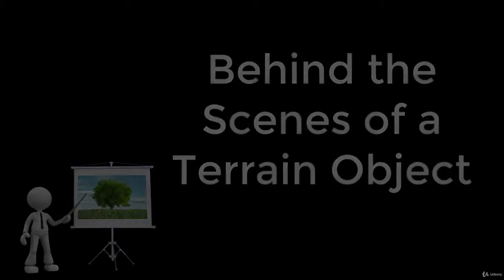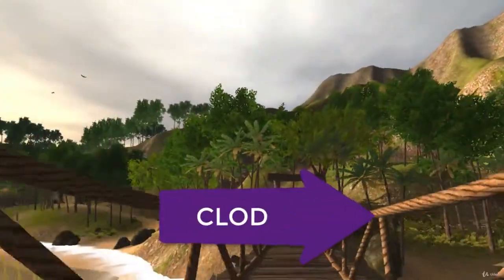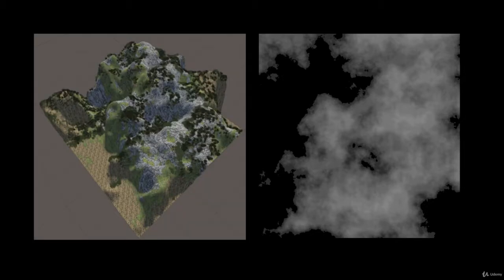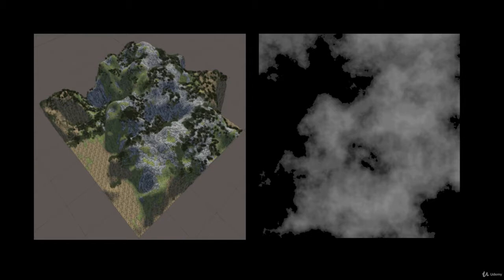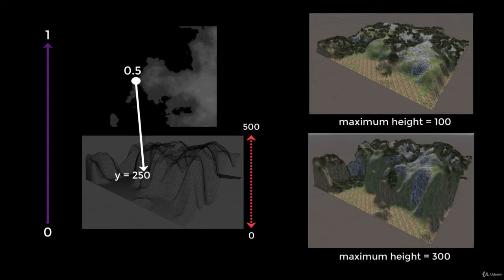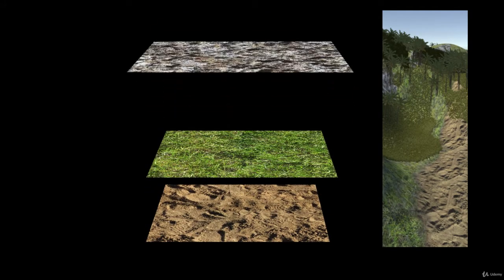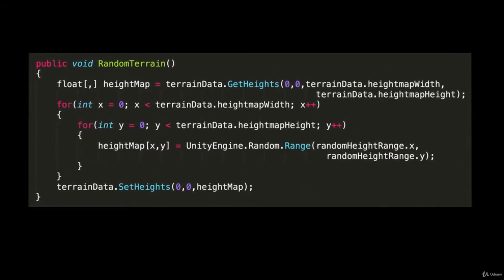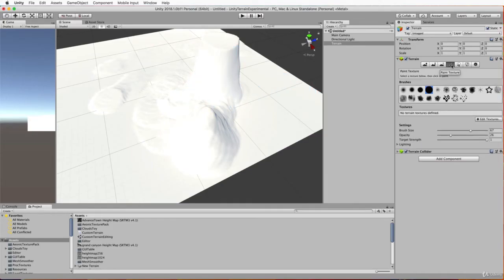Procedural Terrain Generation with Unity : Behind the Scenes of a Terrain Object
Procedural Terrain Generation with Unity
Programming realistic environments with C# through the algorithmic manipulation of mesh and vegetation data.